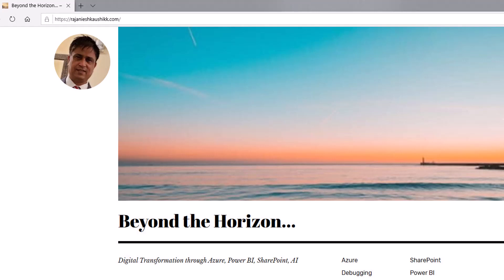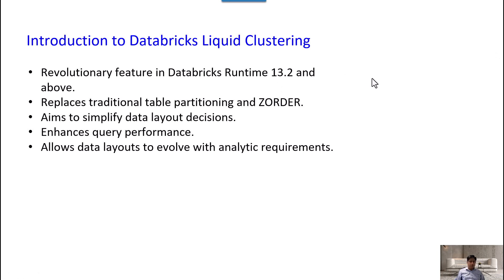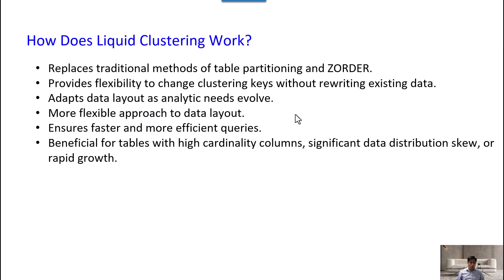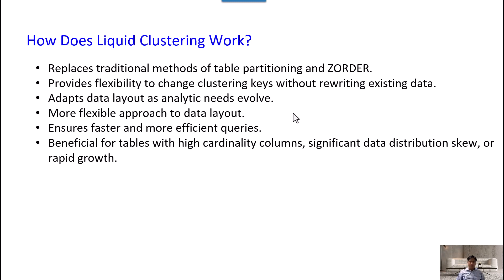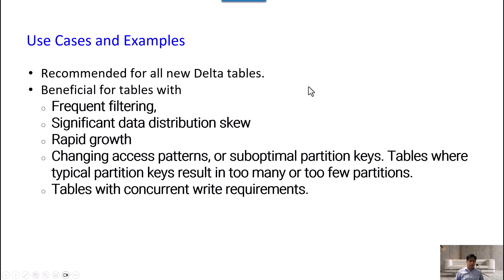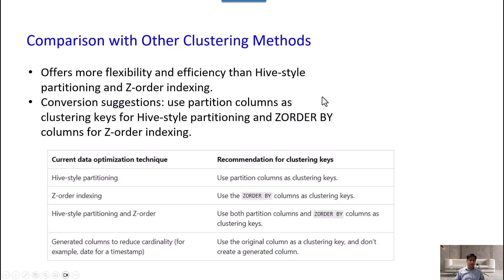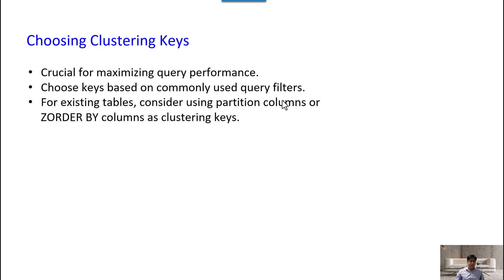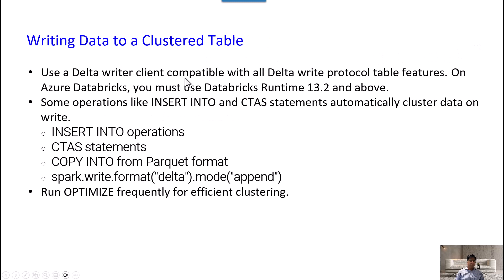Liquid Clustering 101: What every Databricks Developer should know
In the ever-evolving world of data management, Databricks has unveiled a game-changer: Liquid Clustering for Delta Lake. Imagine a dynamic data layout approach that not only simplifies your data decisions but also supercharges your query performance. Dive into this video to unlock the secrets of Liquid Clustering, a feature that promises to redefine how we think about data layout in Delta Lake. Whether you’re a data enthusiast or a seasoned professional, get ready to embark on a journey of discovery and innovation. Let’s dive deep into the world of Databricks Liquid Clustering and explore its transformative potential!

00:00 Introduction
00:38 Intro
01:02 Agenda
02:06 Introduction to Databricks Liquid Clustering
04:14 How does liquid Clustering Work?
06:10 Benefits of Liquid Clustering
07:16 Use Cases and Examples
08:13 Comparison with Other Clustering Methods
09:42 Implementation steps
11:45 Choosing Clustering Key
12:26 Row-level Concurrency on Databricks
13:04 Writing Data to Clustered Table
14:10 Triggering Clustering for Existing Table
14:51 Reading Data from a Clustered Table
15:22 Viewing Clustering Info for a table
15:54 Limitation of Liquid Clustering
17:08 Conclusion